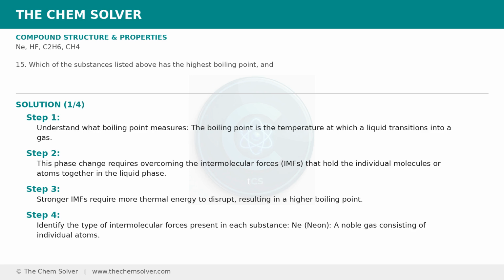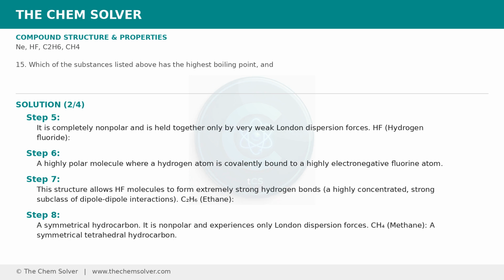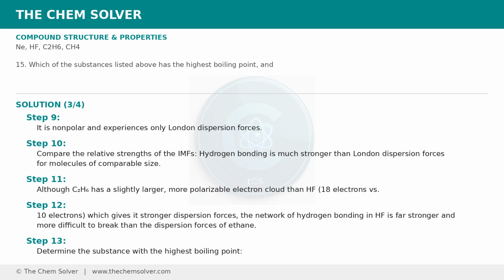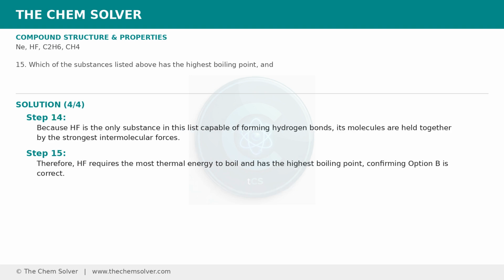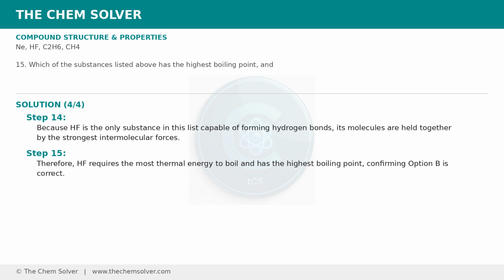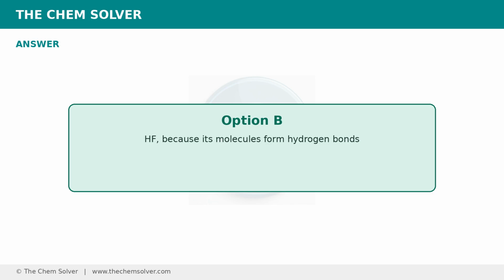AP Chemistry 2017 Q15 — Bonding | Free Practice + Solution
Ne, HF, C2H6, CH4

15. Which of the substances listed above has the highest boiling point, and why?

A) Ne, because its atoms have the largest radius
B) HF, because its molecules form hydrogen bonds
C) C2H6, because each molecule can form multiple hydrogen bonds
D) CH4, because its molecules have the greatest London dispersion forces

Year: 2017
Unit: Compound Structure & Properties
Topic: Bonding